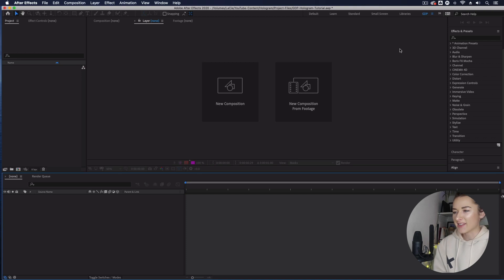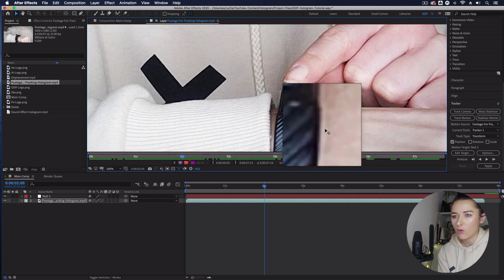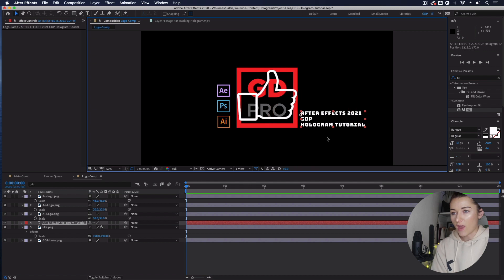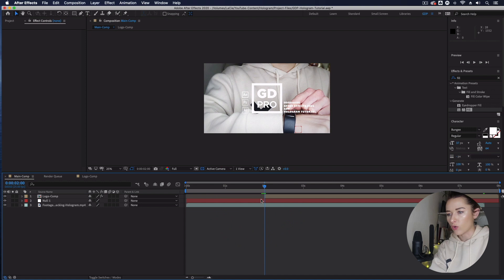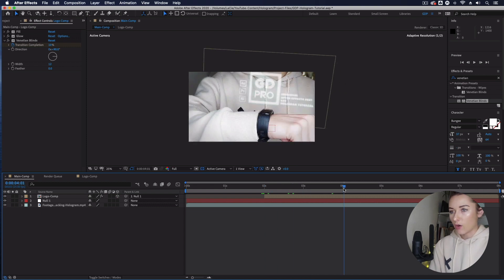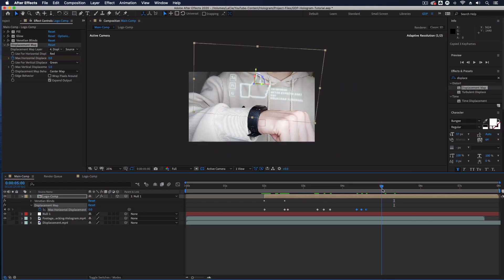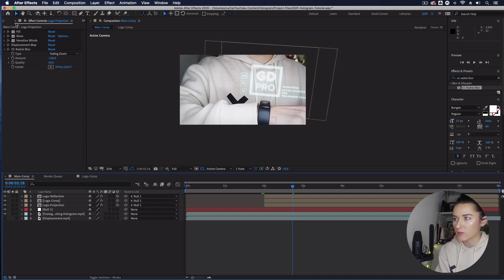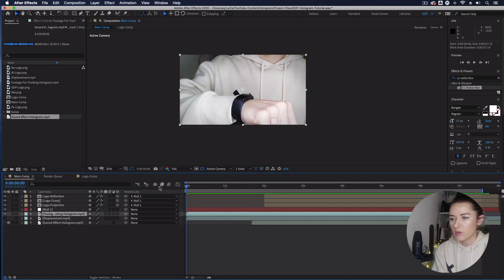Hologram Logo Effect | After Effects Simple Tutorial | Free Project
- SORRY TEMPLATES NO LONGER AVAILABLE FOR DOWNLOAD BUT ENJOY THE FREE CONTENT - No plugins are needed
It's super easy! Just follow along with this simple tutorial to create AWESOME results and really up your motion graphics game! Free Project Download Below!

⏱ TIMESTAMPS ⏱

0:03 Creating A Hologram Logo Effect Animation
2:06 Motion Tracker Panel
2:17 Null Objects
2:45 Track Points
5:21 Creating a Ticking Stopwatch
5:10 Create Main Typography Graphic
6:40 Split Layers
7:50 3D Layers
7:17 Motion Tile Effect
8:33 Parenting and Linking Layers
9:00 Glow Effect
9:38 Venetian Blind Effect
10:29 Displacement Map Effect
14:08 Masking with the Pen Tool
15:23 Fast Box Blur Effect
16:14 CC Radial Blur Effect